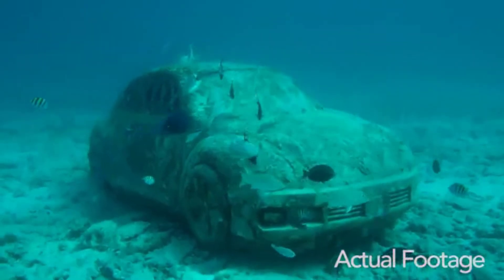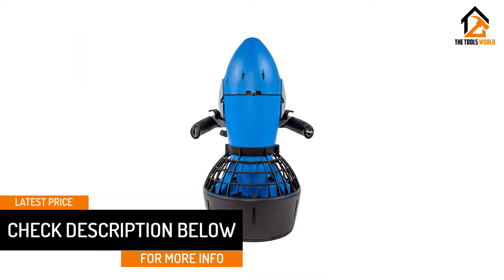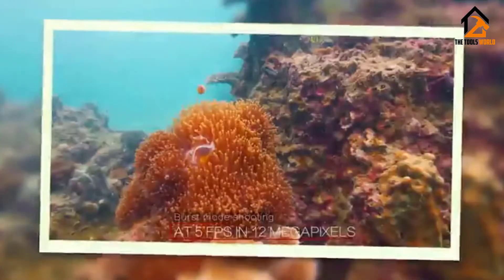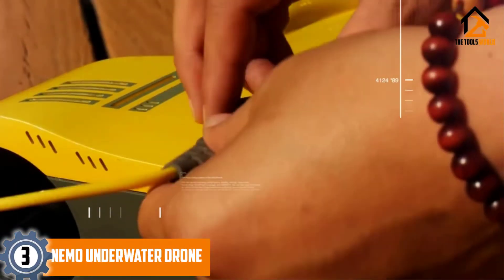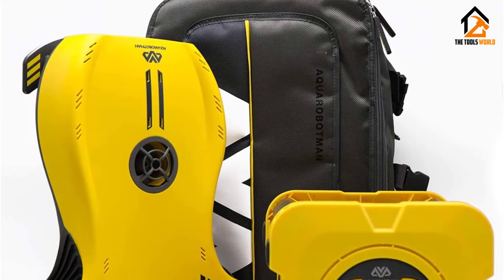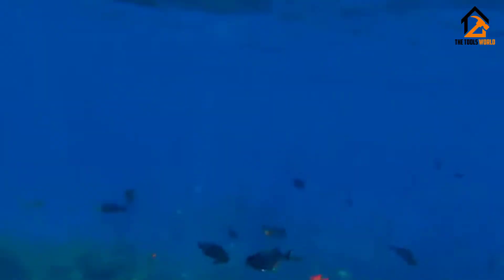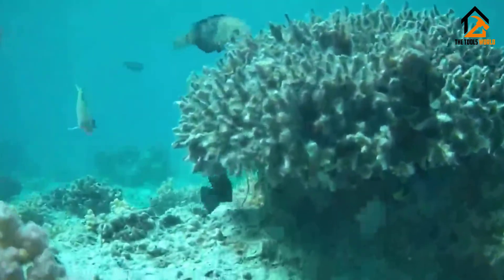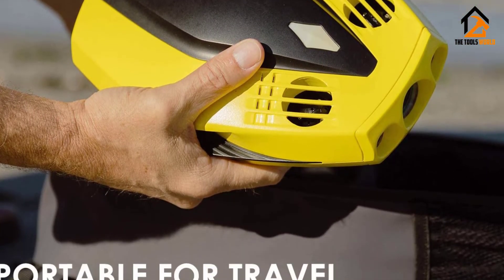Before You Buy An Underwater Drones, Watch this Video!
▶️ In This video, We recommended the top 5 Best Underwater Drone.

▶️ 5. YAMAHA Seascooters with Camera.

▶️ 4. PowerVision Powerray Underwater Drone.

▶️ 3. Nemo Underwater Drone.

▶️ 2. Trident Underwater Drone Bundle.

▶️ 1. CHASING Dory Underwater Drone.

Are you Searching for the Best Underwater Drone? So now you are in the right place to get valuable info on Underwater Drone.

In this video, we shortlisted the top 5 Best Underwater Drones on the market in 2021. We made this list based on our personal opinion. After performing our research based on their price, quality, durability, brand reputation, and other related issues we ranked them with no particular request or influence.

We have tested each Underwater Drone and tried to include in-depth information on Underwater Drone in our Video which will be enough to fulfill all of your needs. We recommended The Top 5  Underwater Drone In this video. All of them are maintaining quality. If you want to buy Underwater Drone, we think this list will be very helpful to you.

We hope you like the Underwater Drone we selected for this year. If you have any questions related to the Underwater Drone which are listed here, please leave a comment down below and we will get back to you as soon as possible.